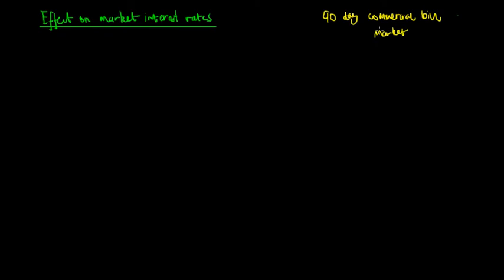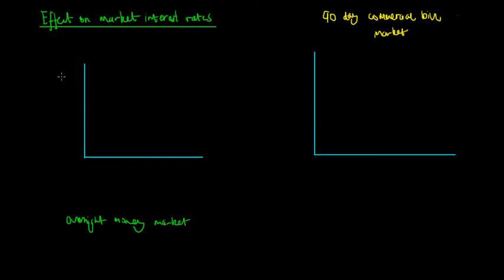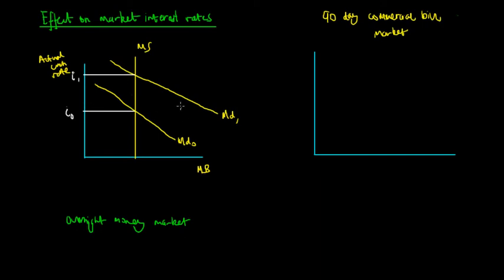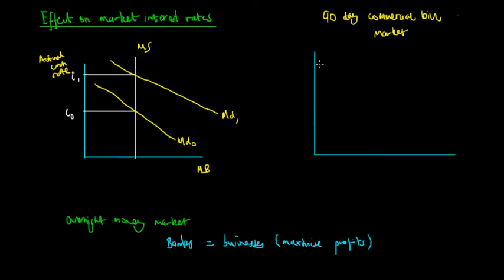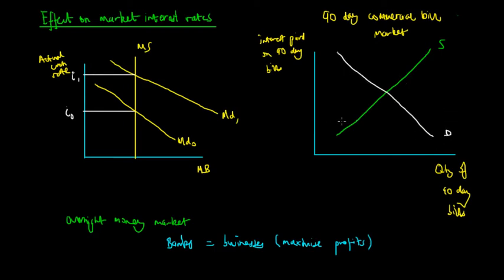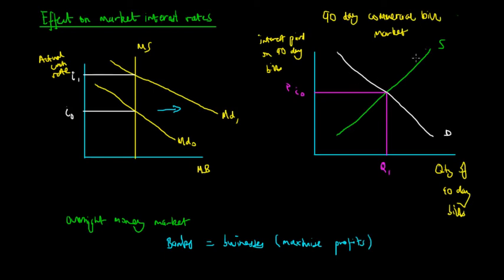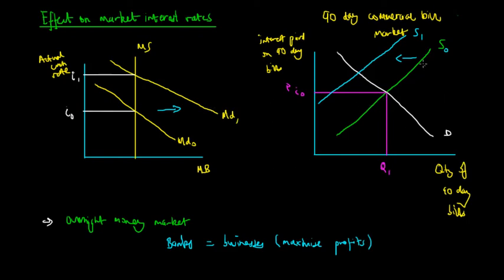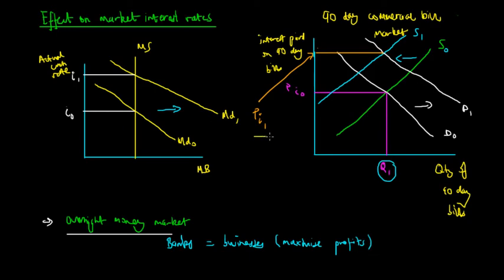Link Between Cash Rate and Market Interest Rates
In this video, we will look at the link between cash rates and market interest rates.The RBA can only manipulate the cash rate in the overnight money market through open market operations. This video looks at how other interest rates will be affected as a flow-on effect.